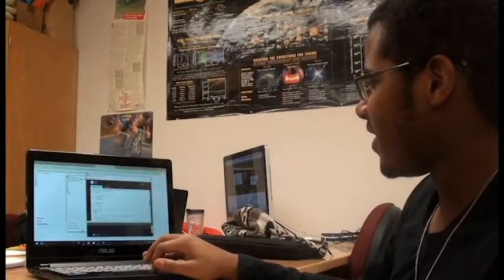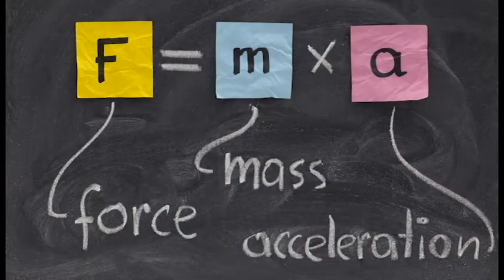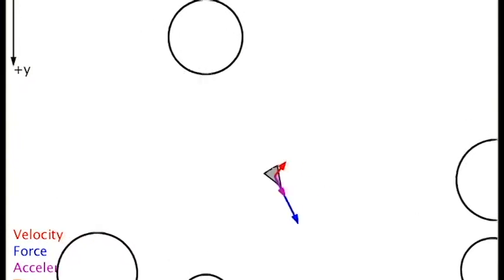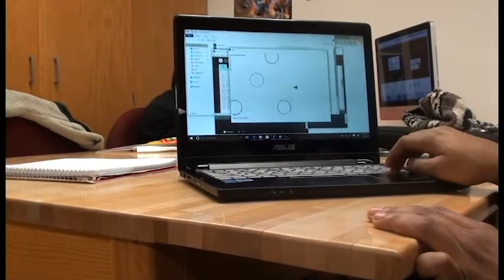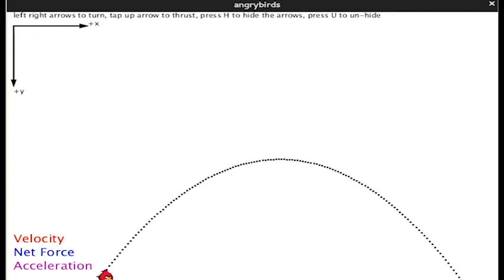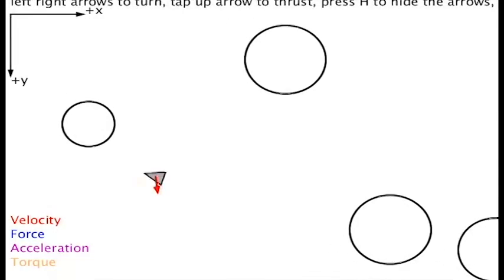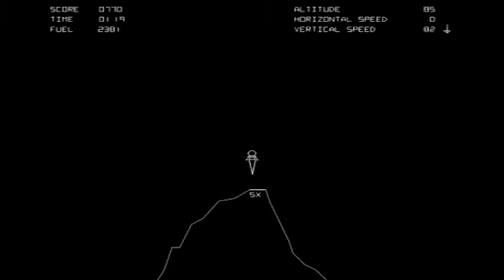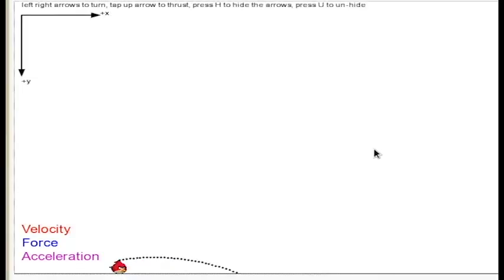Unique teaching methodology uses games to teach physics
Ohio State Marion Assistant Professor of Physics Chris Orban teaches students in his Physics 1250 course simple computer programming from open source games to illustrate concepts such as trajectory, force, velocity, the influence of gravity, and more.